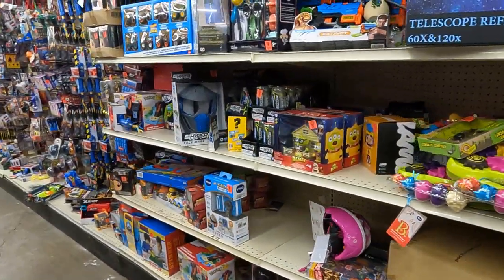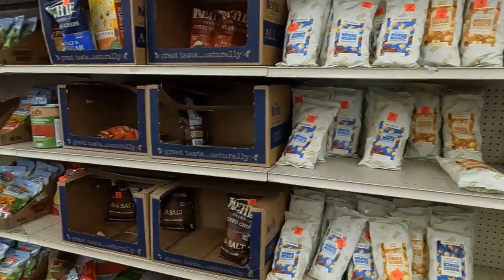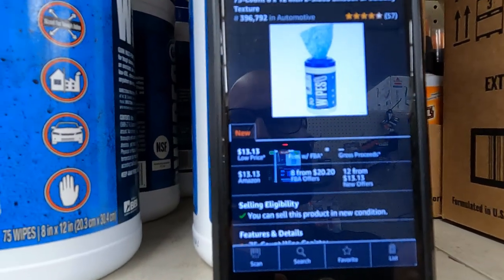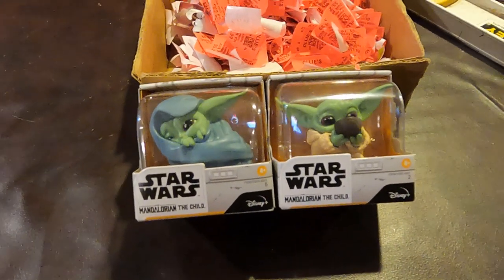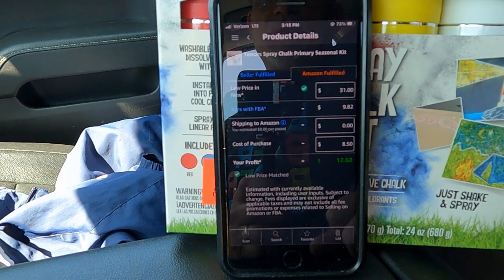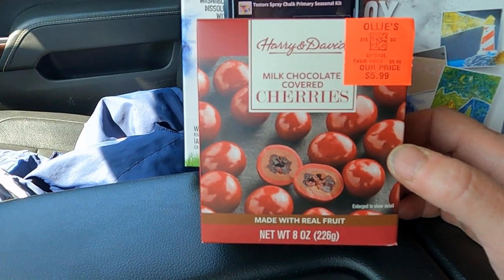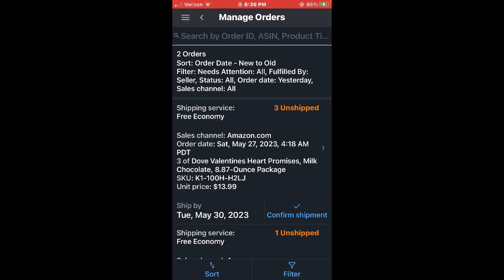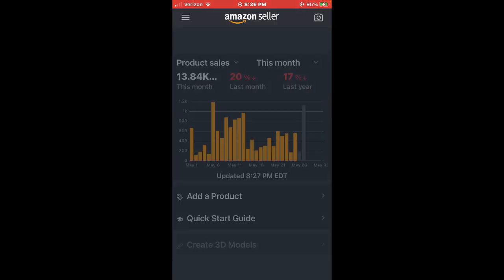Amazon Seller ... Over $1000 in Profit in 3 hours. Shopping at Ollie's using Retail Arbitrage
Hello Everyone, My name is Dan and I have been an Amazon seller for over six years.  I started selling part time while I was working as a science teacher in public school.  I would work 10-15 hours a month.  In 2022, after 25 years of teaching, I retired.  I love sourcing at Ollie's.  My goal is to have 16K in sales every month.  Those goals will change when we hit 4th quarter.  16K in sales equals between $4K and $4.5K in profit.

In this video, I go sourcing to my local Ollie's. I have a few items that I am looking for that have been shared in the BOLO (Be On the Look Out) that I belong to.  I am able to find one of the items from the BOLO group.  Half of the profit from this trip comes from that one item.  I spend a little over $1500 between Ollie's and Ocean State Job Lot.  Also in this video is my strategy for selling meltables and my sales recap for the month.

I have also added  a "Membership" feature for this channel.   There are a lot of features that can be added to a membership channel.  I will be starting with some basic features.  Basic feature one will be a monthly AMA (Ask me anything).  I will message all members and ask for questions about anything.  I will then make a video with my answers that will only be shared with channel members.  The "Pro Section" of videos will also start including short questions and comments from members.  Finally, the membership feature will serve as a means to show appreciation.  I have have been making videos for over a year.  In that year I have provided hundreds of bolos and numerous pro tips.  I have also shared with you my sales and profit in this business.  Many of you have thanked me for doing that.  It has provided motivation for you in your business.  Membership is a way to say thank you.  Membership is $4.99 a month and you can cancel at anytime. I am not trying to get rich from this channel but I do need to justify the amount of time I am putting into the channel.

In this video, I also talk about a discord group of which I am a member.  Here is a link if you are interested in checking out the "HeatSeekers" discord group.

When signing-up for the "HeatSeekers" discord channel, it is much easier if you sign in through "Discord" and not with email.  If you are new to Discord, create a Discord account first.

Dan